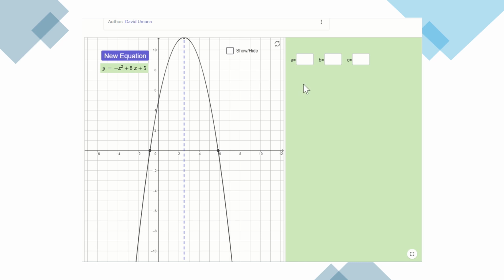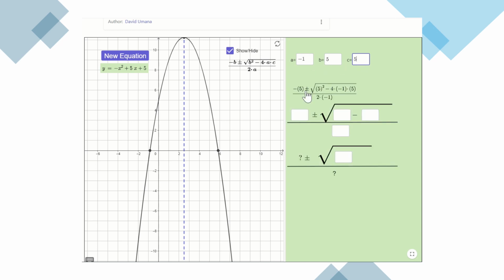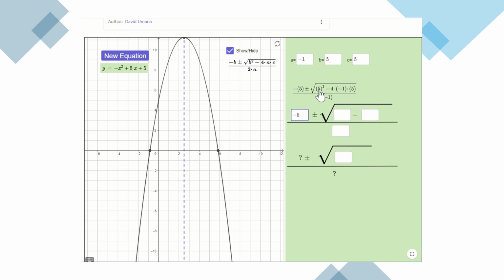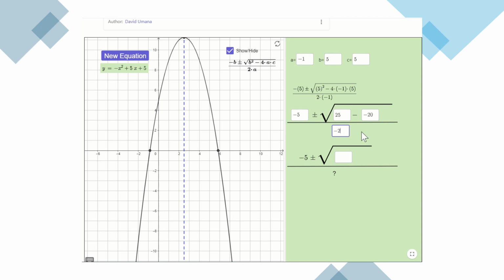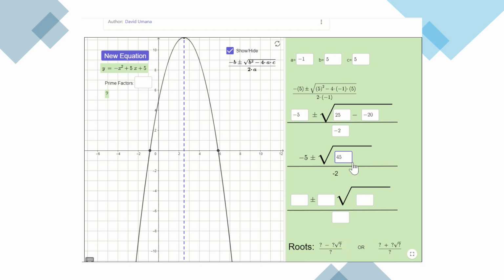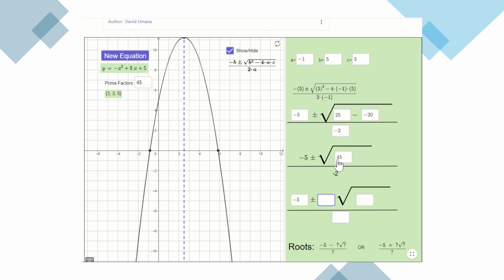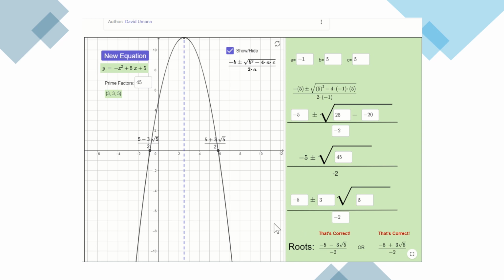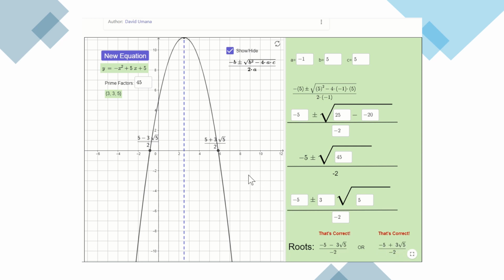Quadratic Formula Video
Review the procedure to solve for the Roots of a quadratic expression using the Quadratic Formula